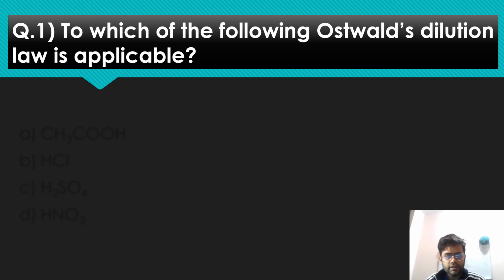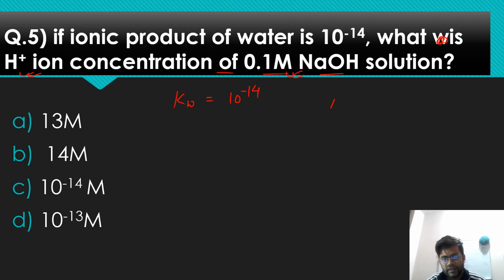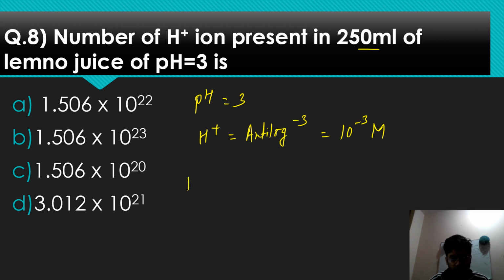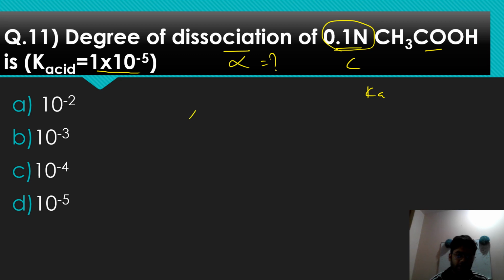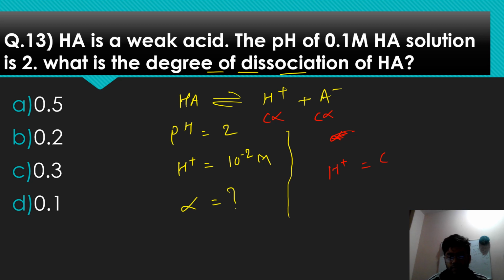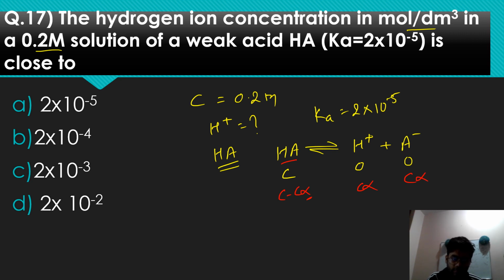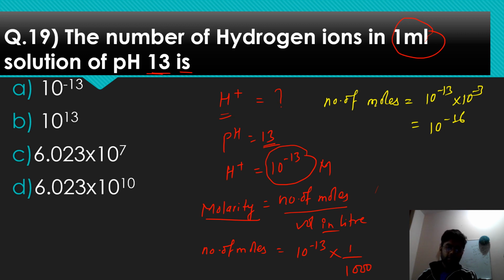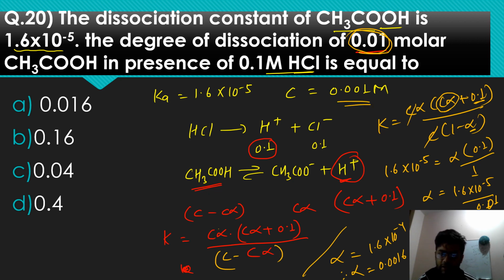Ionic Equilibrium(Numerical) Part-1